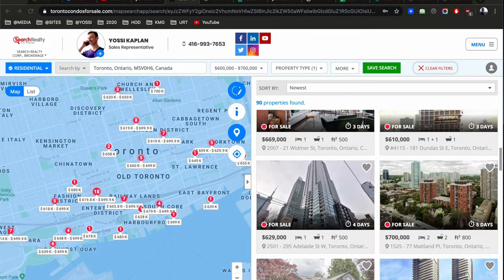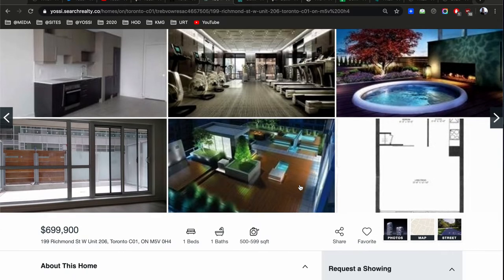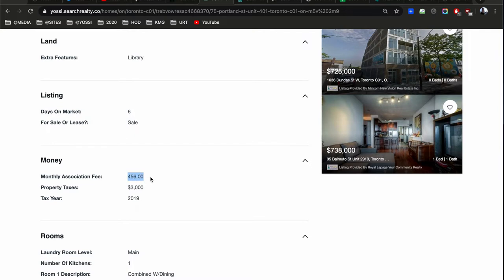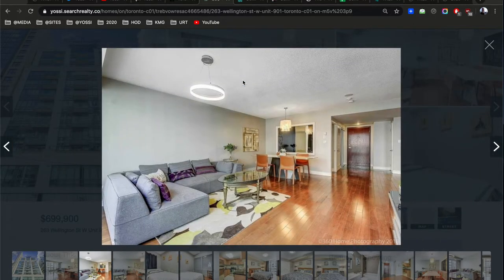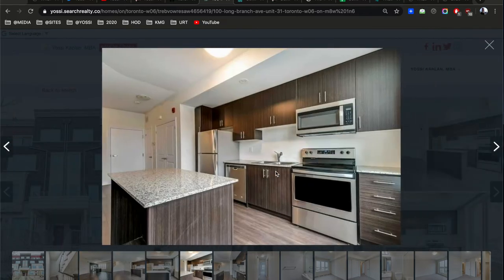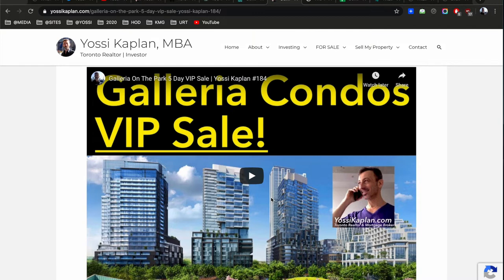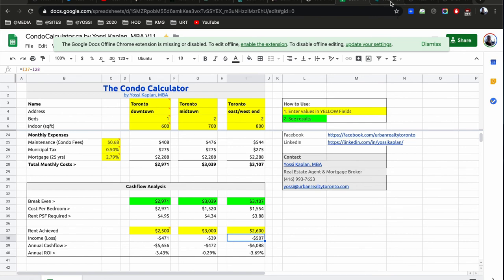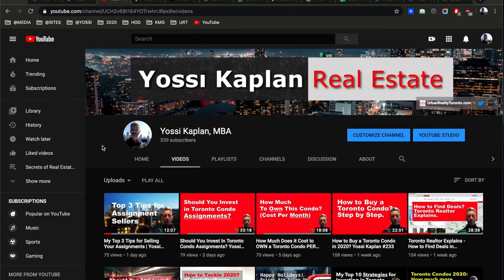What Can You Get For $660,000? "Average" Toronto Condo | Yossi Kaplan Real Estate #237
The Average Toronto Condo now sells for $660,000. Toronto Realtor shows you what you can get - and how to spot the best ROI using